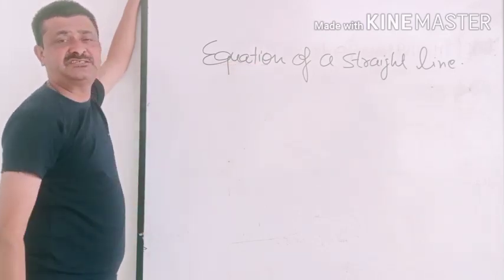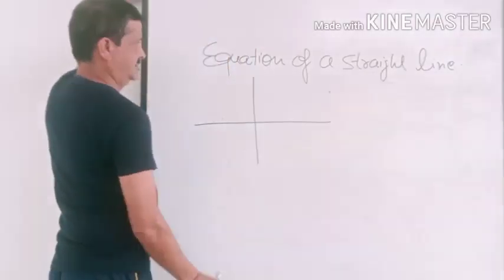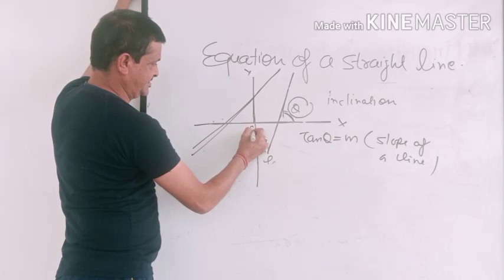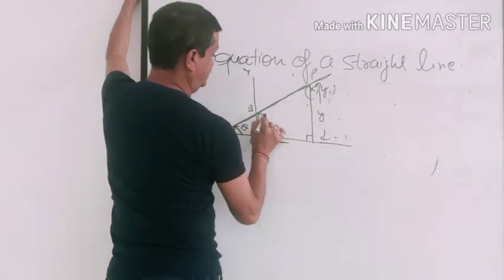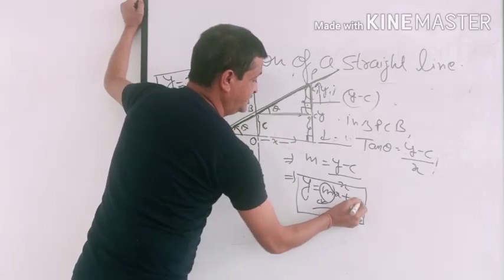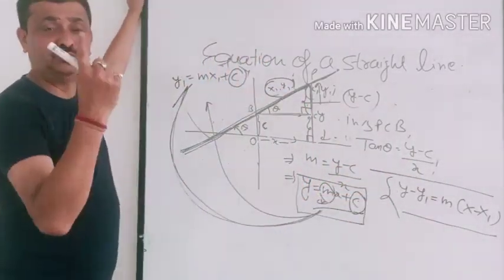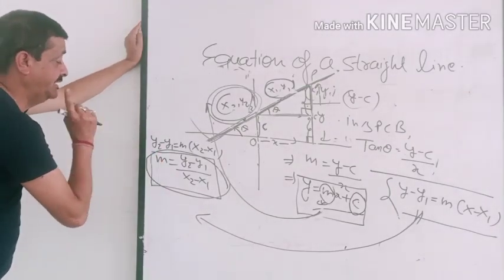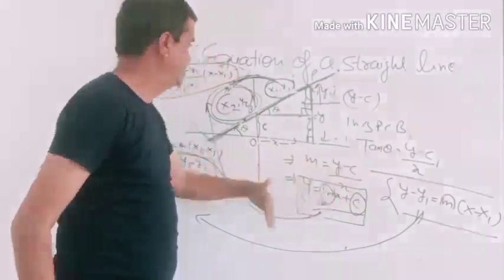Explanation of straight line l ICSE l KJ maths classes l